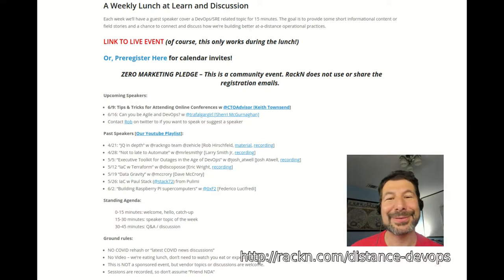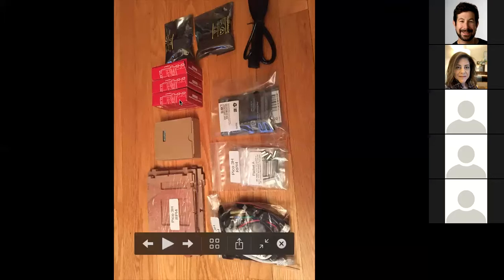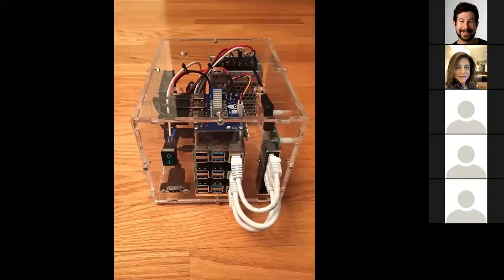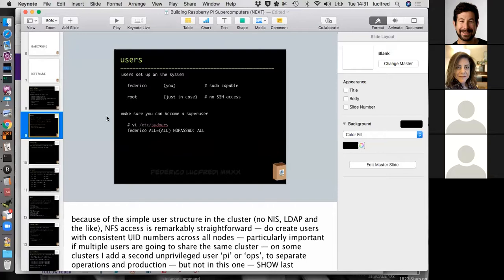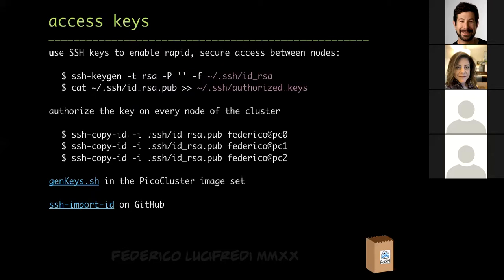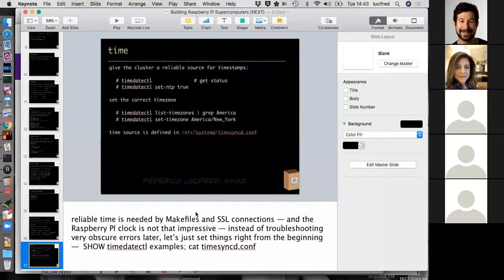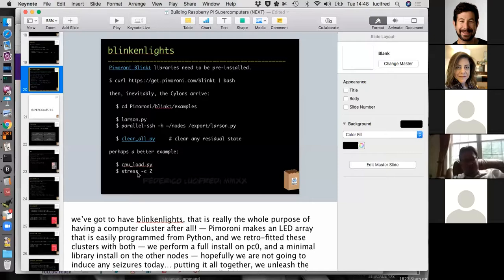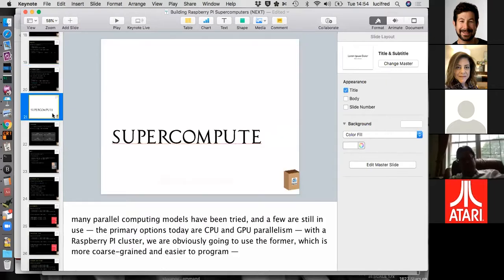Federico Lucifredi builds RPi Clusters [Distance DevOps June 2 pt A]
Federico Lucifredi shows the parts and process to build a Raspberry Pi cluster using parts from Pico.  He shows the process to automate a consistent build process and then we discuss alternatives in market.